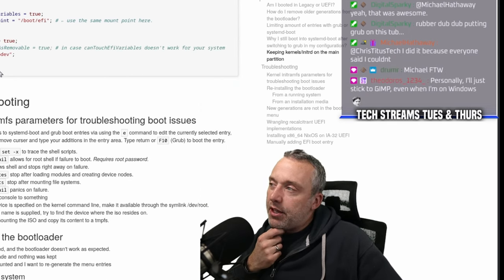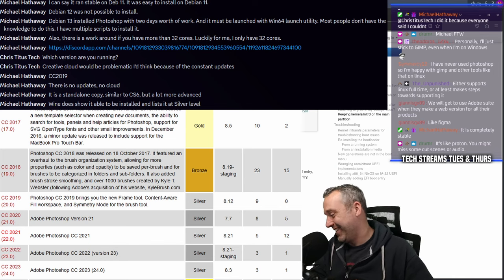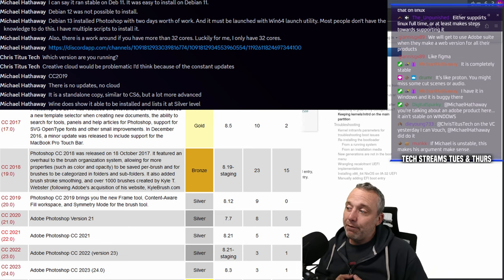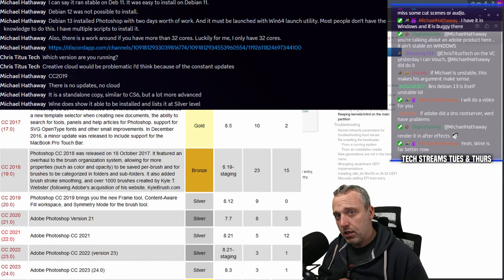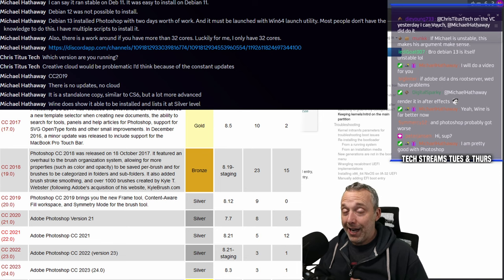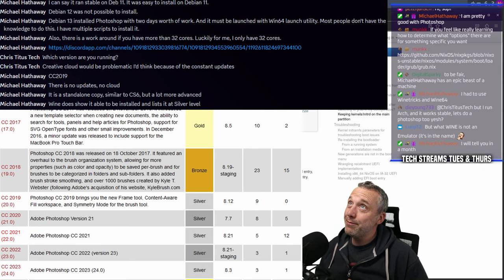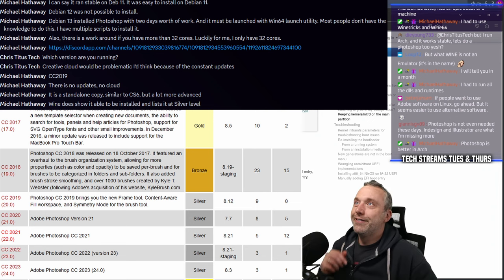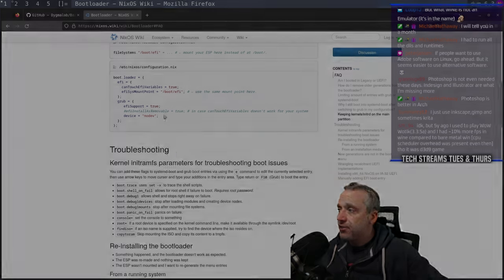Photoshop in Linux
It just works... kinda... maybe... probably. .